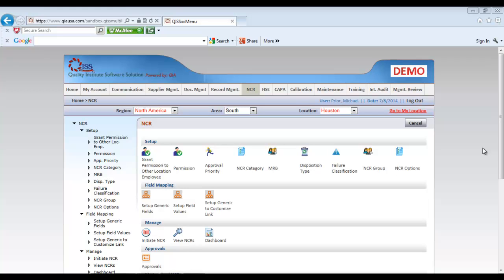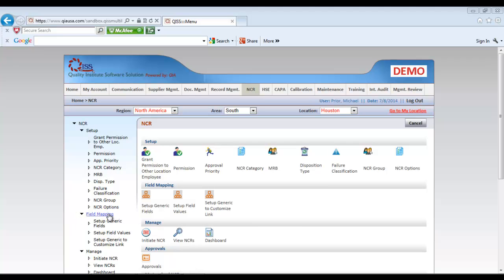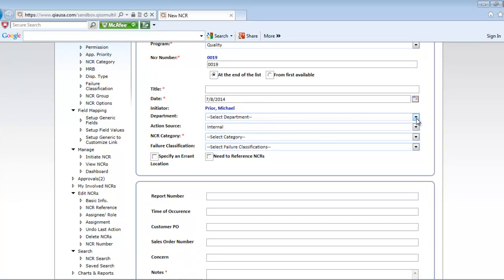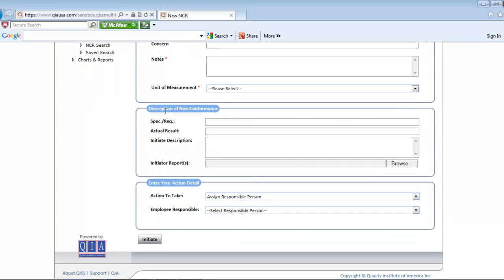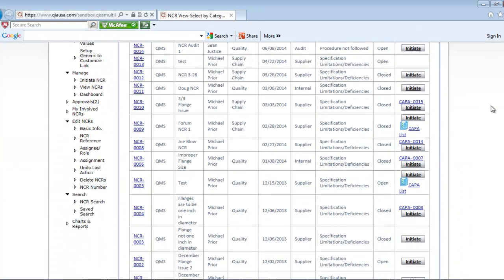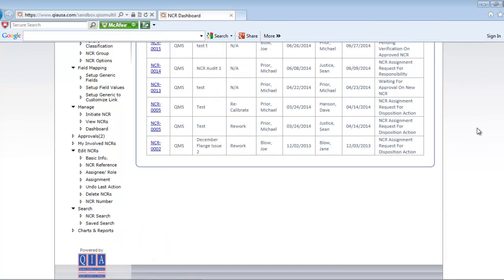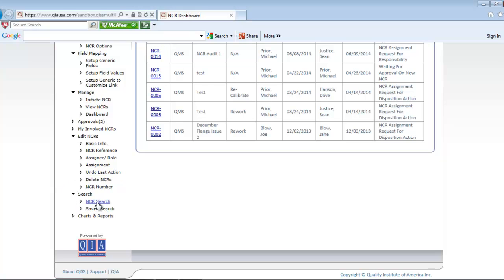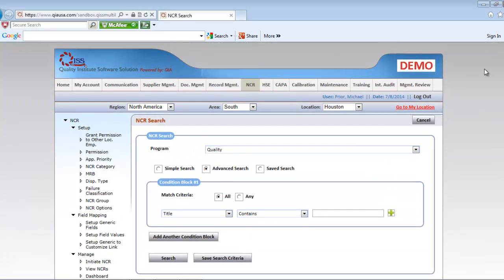Quality Management Non-Conformance Software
Non-Conformance (NCR) module of QMS QISS Software is designed to keep track of your Nonconformance detected in an organization, for which, the source can be a supplier, customer or internal. Nonconformance categories can be setup and each nonconformance is linked to a category. Furthermore, disposition types are setup for each category so that the NCR can use dispositions that are specific to the category and dispositions can be associated with quantity, material, and labor. In order to include client-specific information to NCR, the field-mapping is added to QMS QISS SOftware. Each category can have up to sixteen client-specific information. The nonconformance originated in this module can ultimately be used in Corrective/Preventive Action Module in order to eliminate deficiencies in future as continuous improvement opportunity.